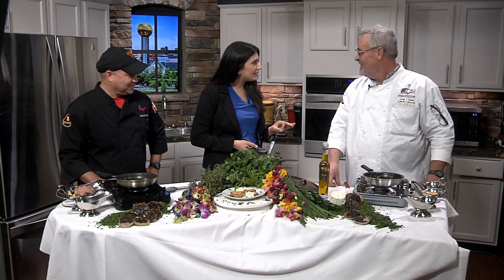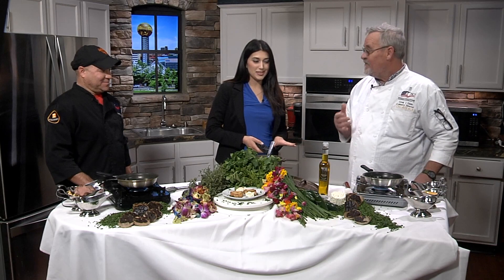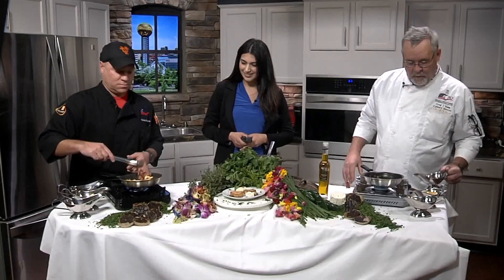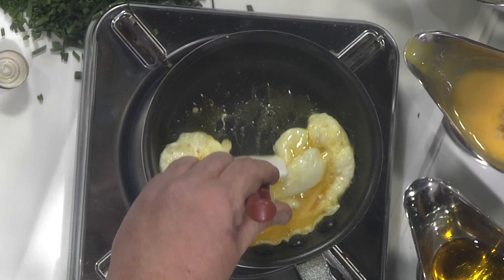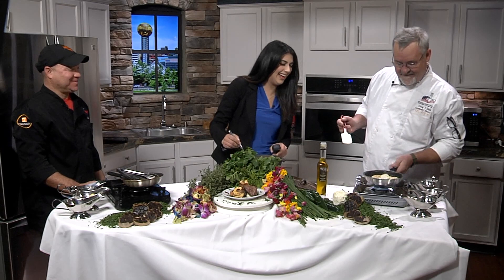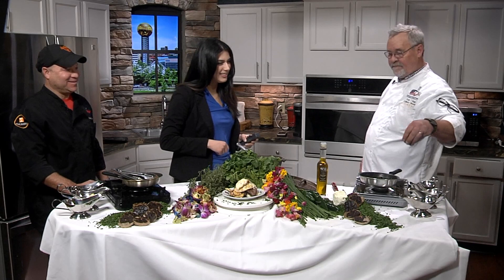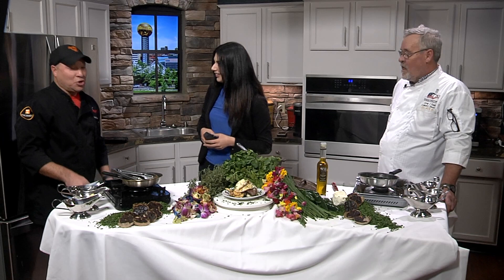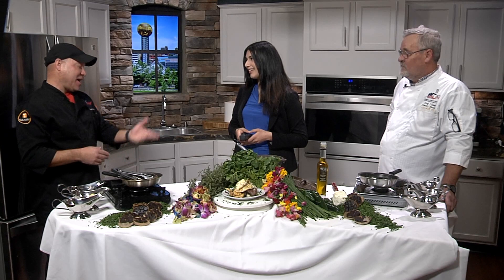Sharpening your culinary skills with UT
We have brought in the best of the best this morning to walk us through an amazing dish, chef Greg Eisele and first cook Aaron Rittgers with UT's culinary program.